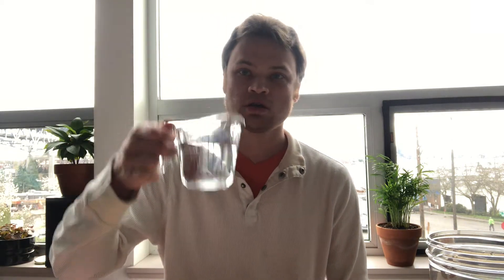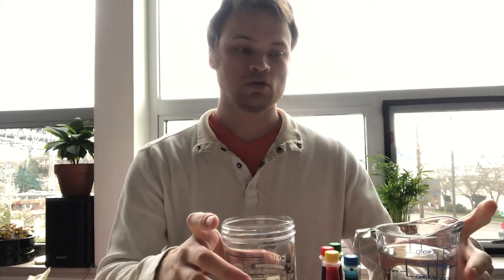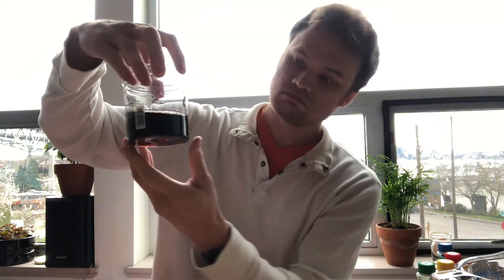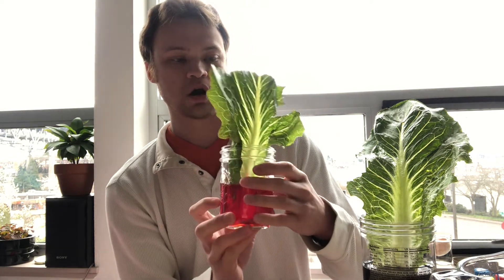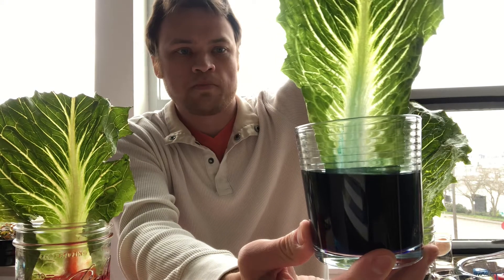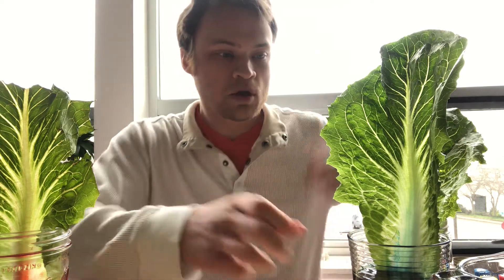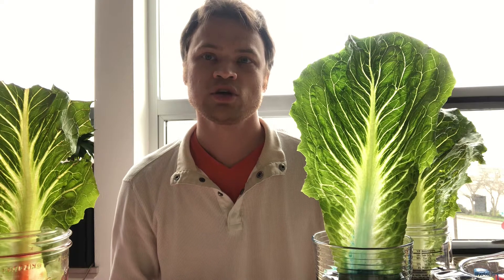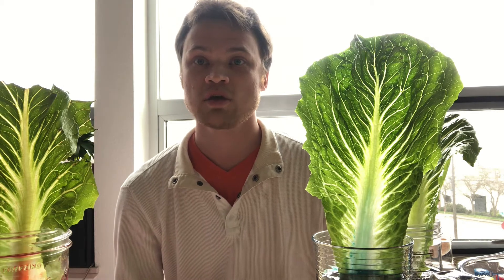4 - Chameleon Lettuce